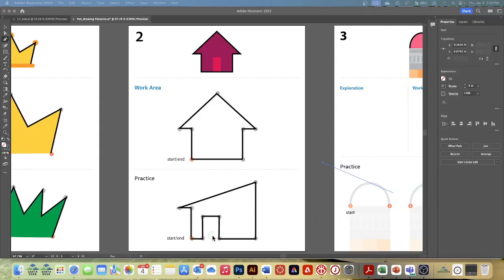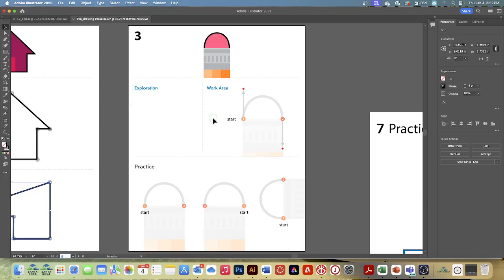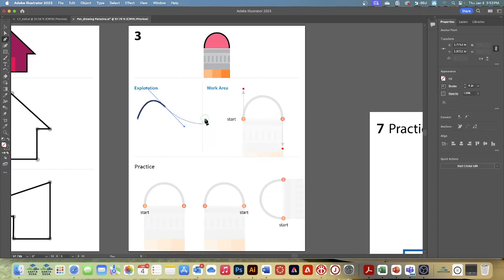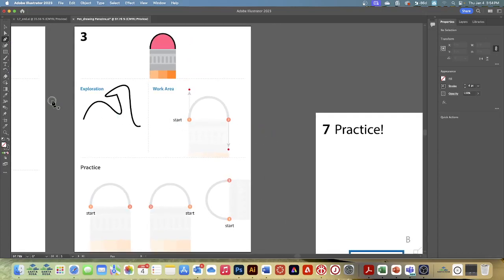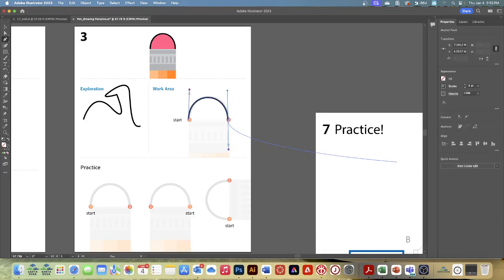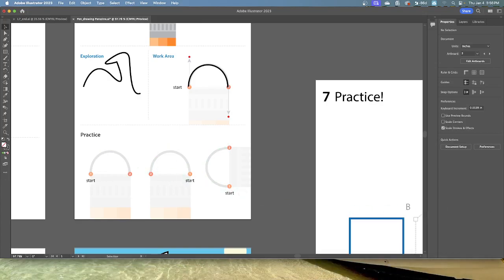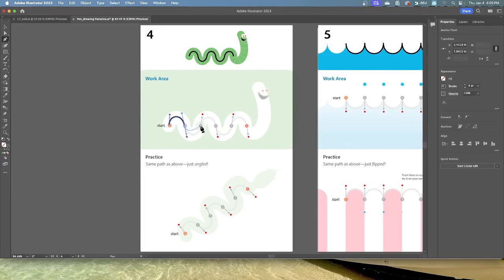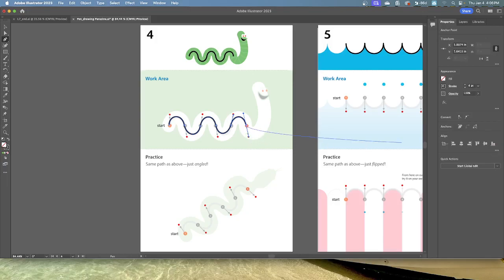Illustrator 2023 Lesson 7b